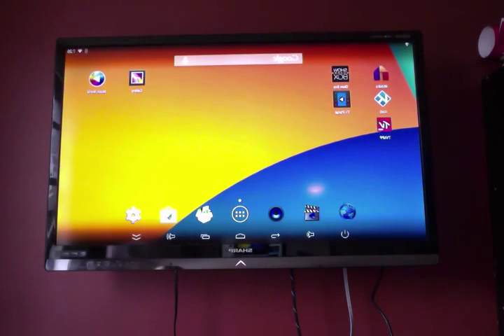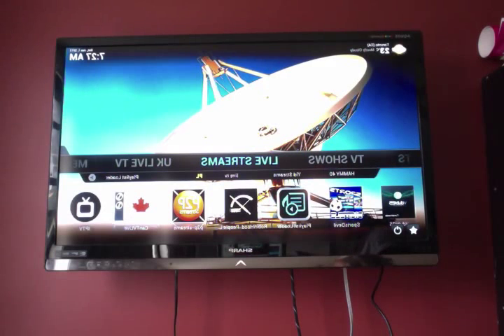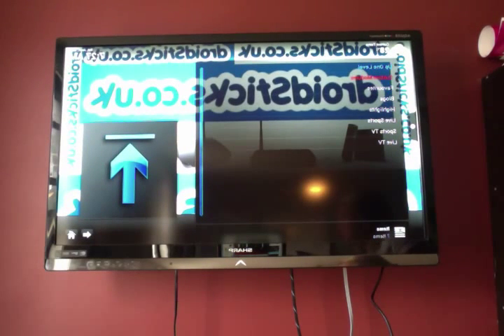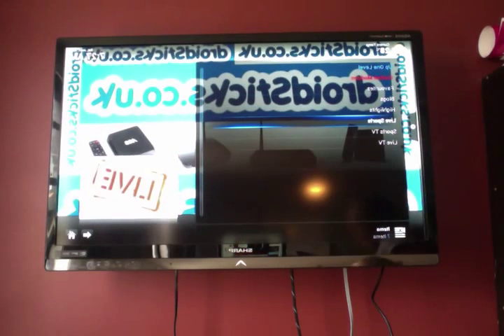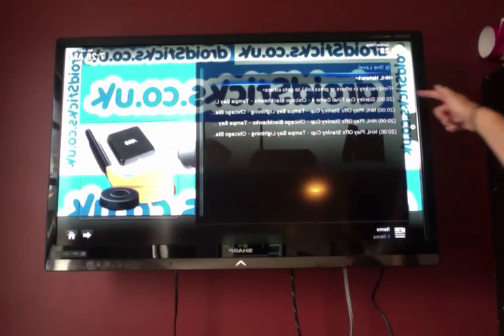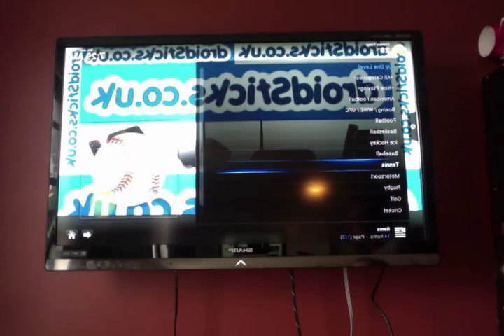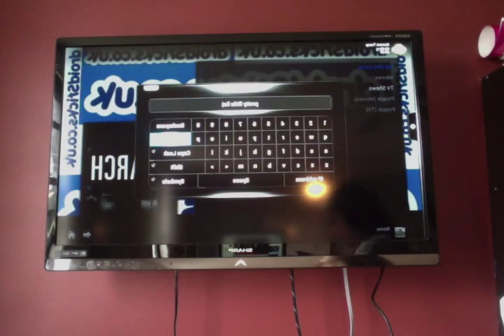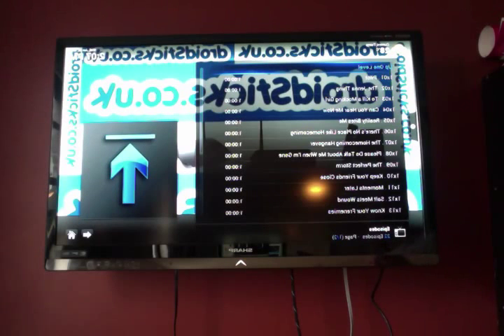Intro to Kodi App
Learn how to navigate Kodi. Specifically, learn how to use SportsDevil, Phoenix and Genesis within the Kodi App.